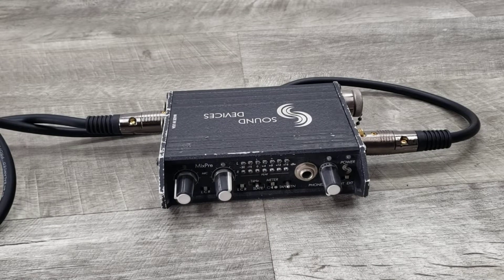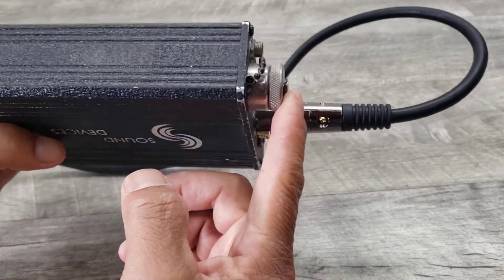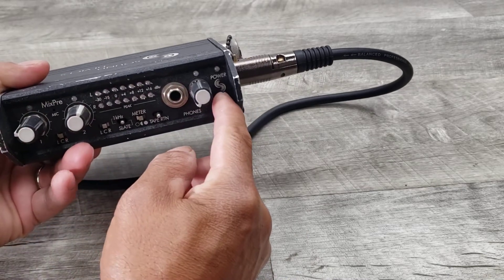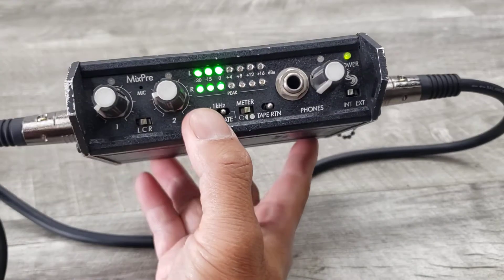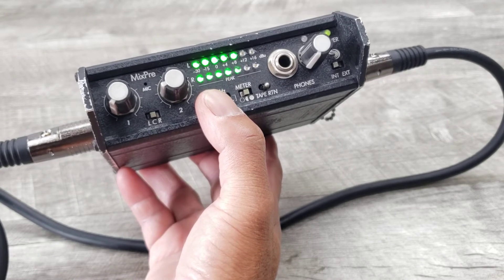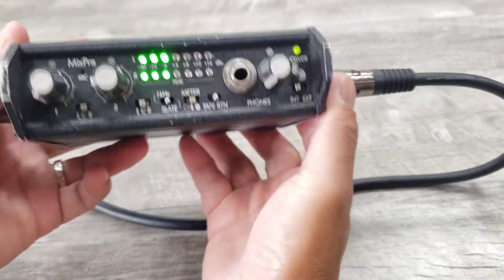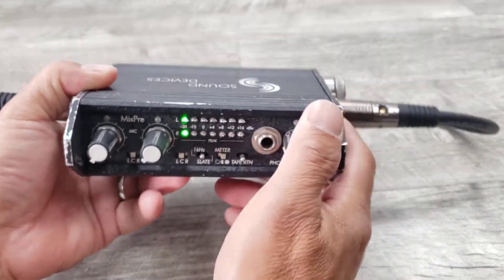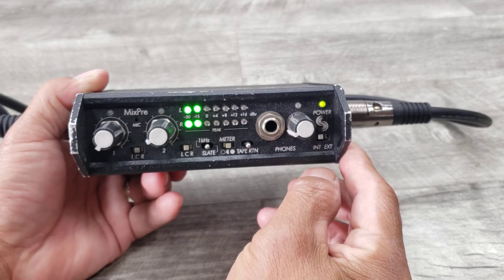Sound Devices MixPre 2-Channel Portable Microphone/Preamp Mixer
Functionality demo of the Sound Devices MixPre Portable Mixer